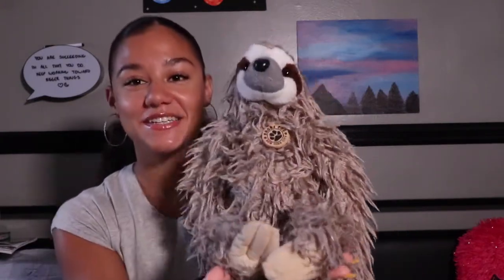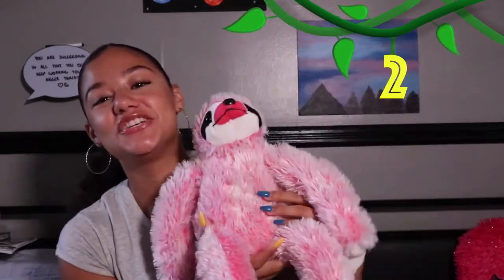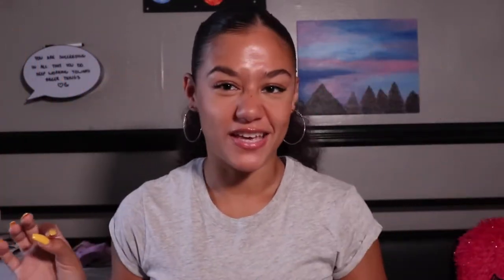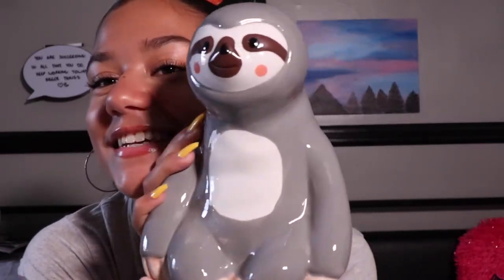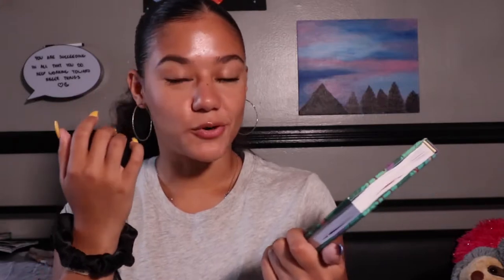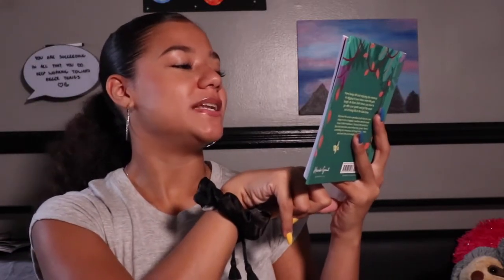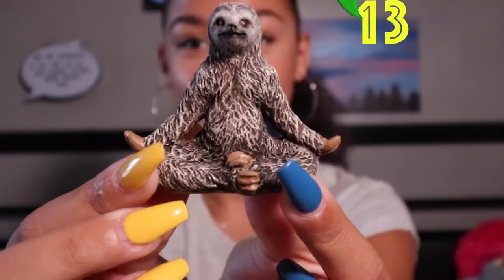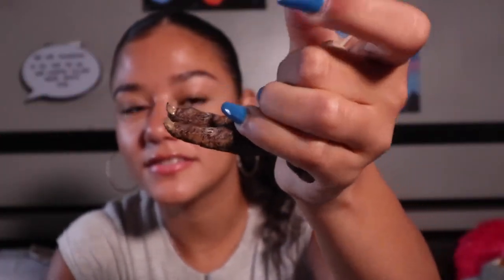My Sloth Collection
Alright, so I'm getting some flow back. This one had a thumbnail, a topic, better audio and some more animation-y stuff. Like I said before, my videos will soon start feeling more YouTube-y.